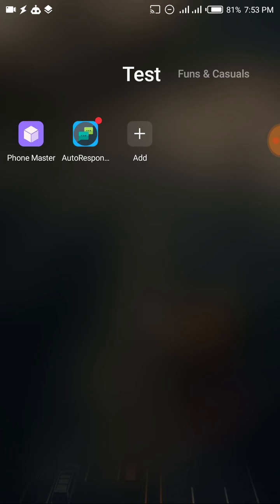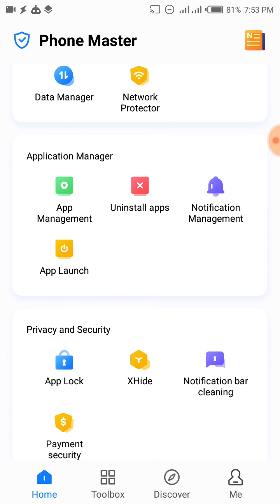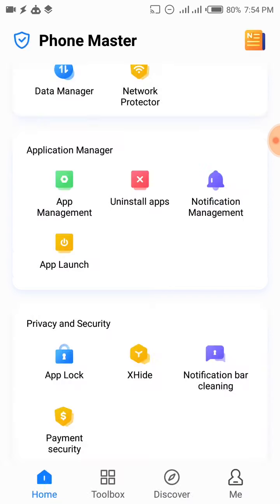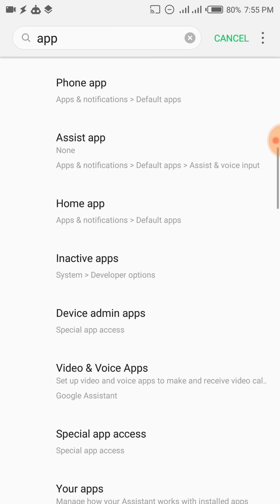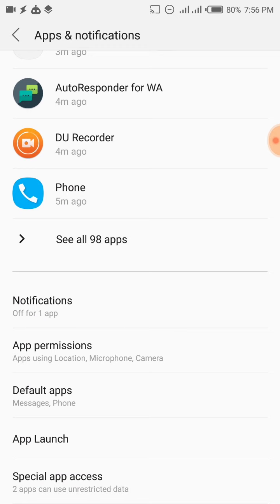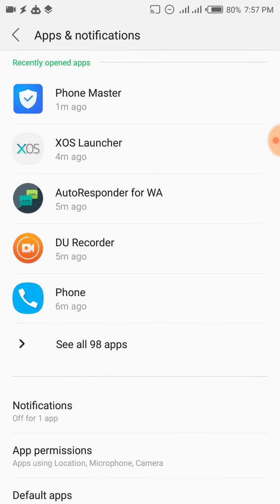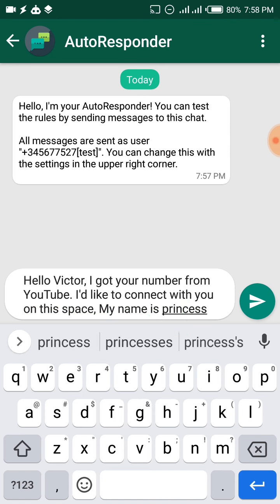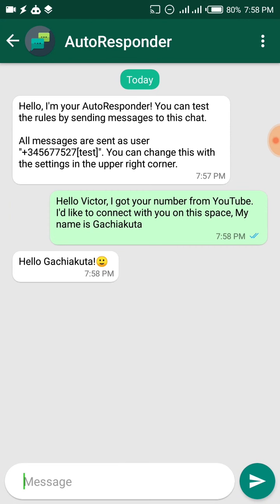How To Use Automation On Your Device.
Have you been struggling with setting up automation apps like autoresponder for WhatsApp or other automation apps on your device???

Or do they work for a while and then stop working after a while?

Use the simple steps in this video to stop that permanently..💯